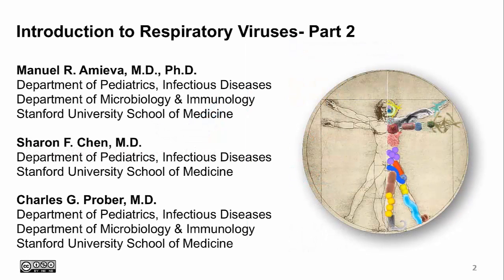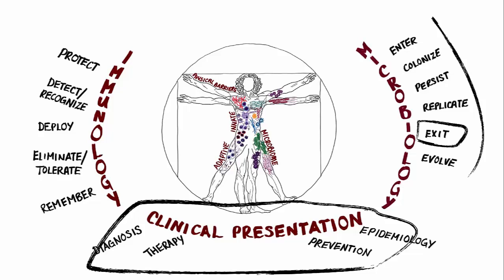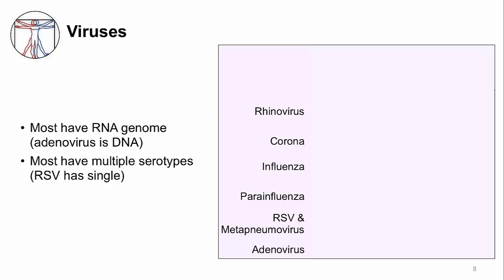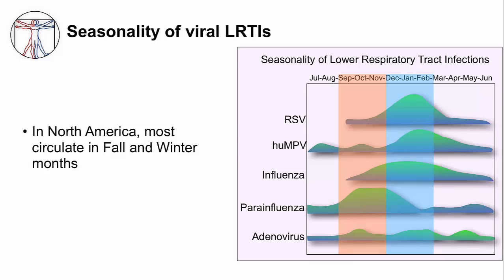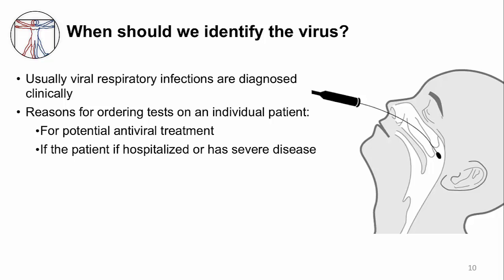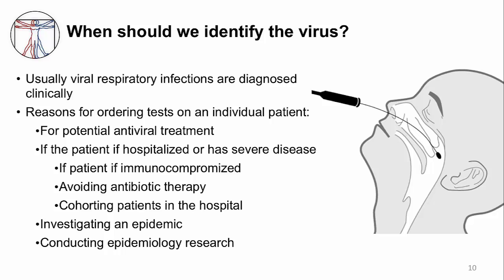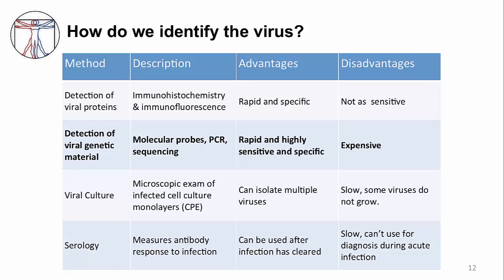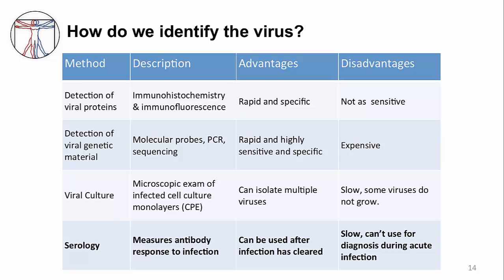Respiratory Viruses: Intro, Part 2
2. Respiratory Viruses Intro Part 2